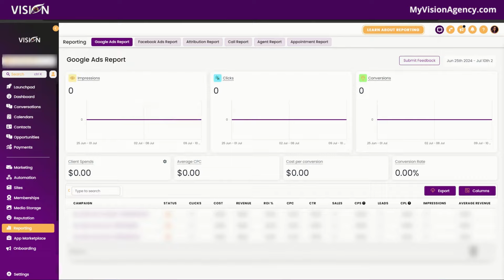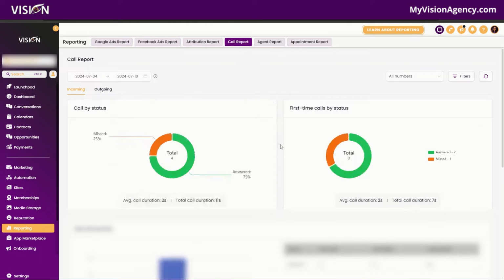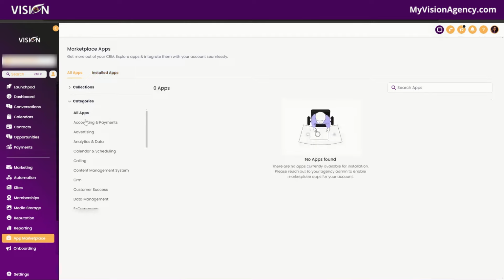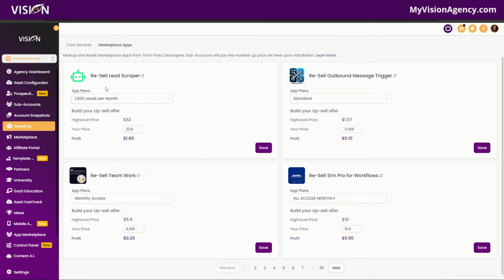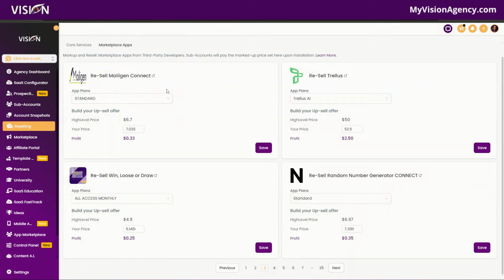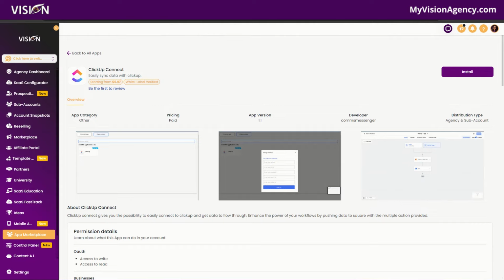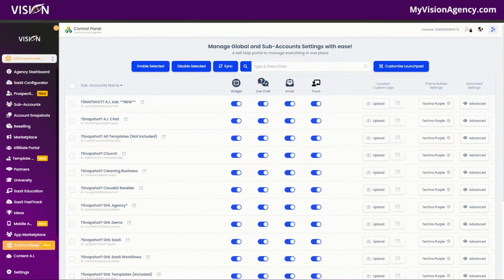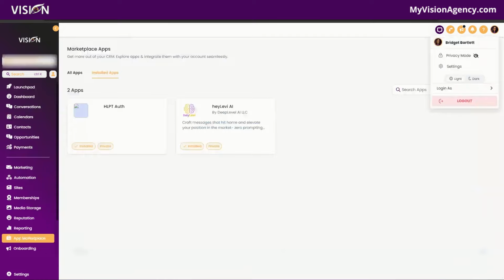HighLevel Ad Reporting & App Marketplace Guide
In this training, I walk through two parts of HighLevel that do not get enough attention. The first is the ads reporting dashboard. You can see Google ads and Facebook ads in one place. It shows impressions, clicks, conversions, and cost per conversion. This makes it easy for you or your clients to see how ad spend is working. I also cover the attribution report, call reporting, agent reporting, and appointment reporting. These reports help you show your clients real value and find upsell opportunities, like fixing missed calls or no shows.

Then I move into the app marketplace. This is where you can add extra tools to your HighLevel account and offer them to your clients. I show core services like conversation AI, Yext, WhatsApp, and WordPress hosting that you can mark up for profit. I always recommend marking things up at least 3x so you cover fees and still make money.

I also walk through some of the marketplace apps, like ClickUp integration, HL Pro Tools, and Hey Levi. These apps add extra automations and let you put your own brand on tools inside your HighLevel dashboard, like custom themes, logos, and tours for your clients.

If you use HighLevel with clients, this reporting and app marketplace overview will help you build more value for them and create new recurring income for your agency.

⏱️ Chapters:
00:00 HighLevel Reporting Overview
02:44 Google and Facebook Ads Reporting
04:05 Attribution and Call Reporting
08:10 Exploring the App Marketplace
10:10 WhatsApp and Lead Scraper Apps
14:54 Integration Apps Like Zoho CRM
17:39 HL Pro Tools Features
21:05 Agency Theme Builder

💬 Drop a comment: Which HighLevel marketplace app would help your clients the most?